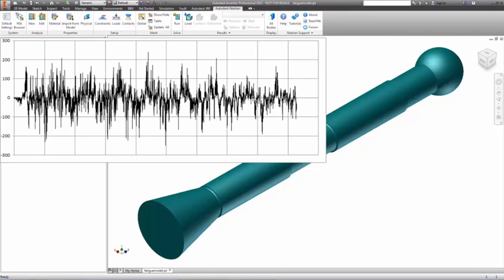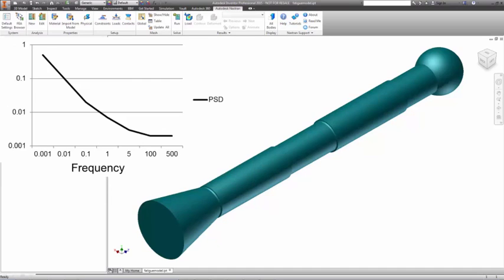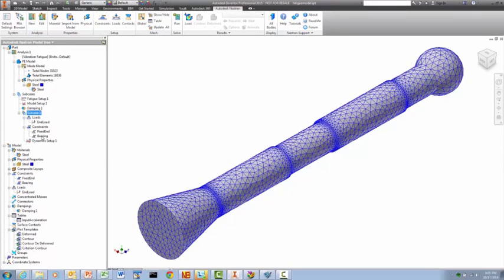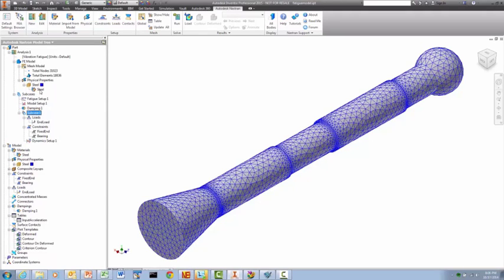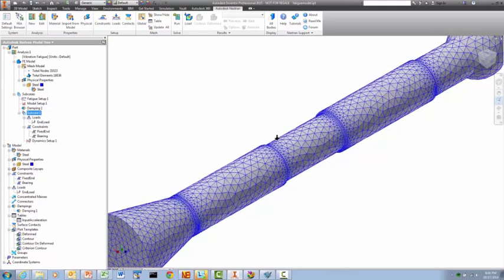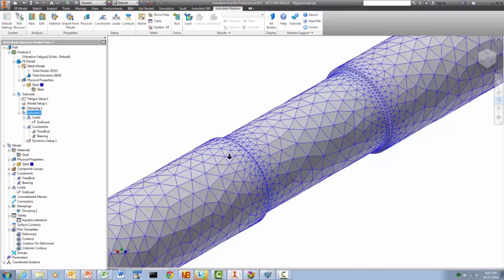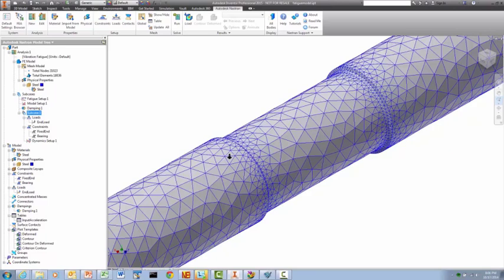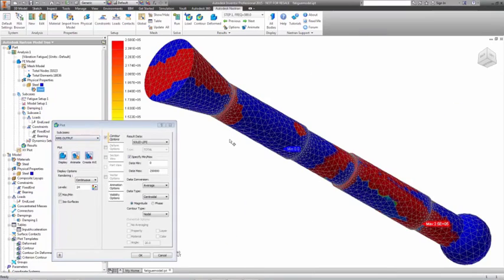random vibration fatigue video 896x504